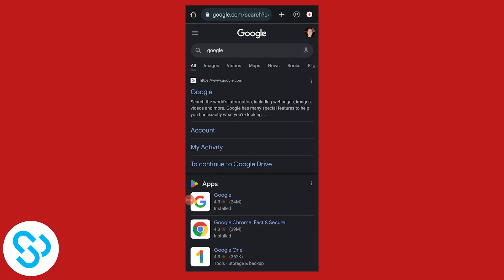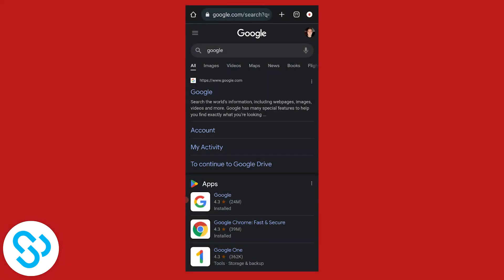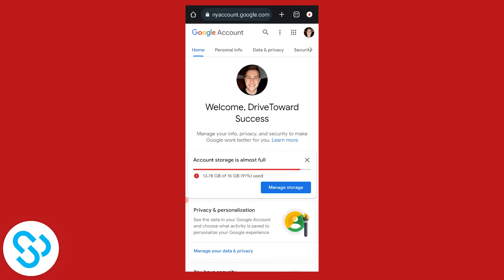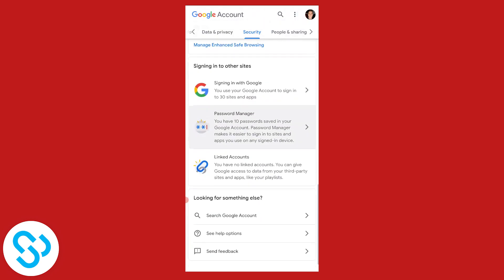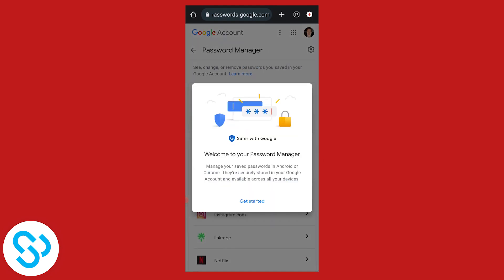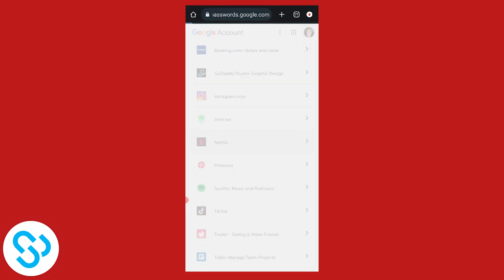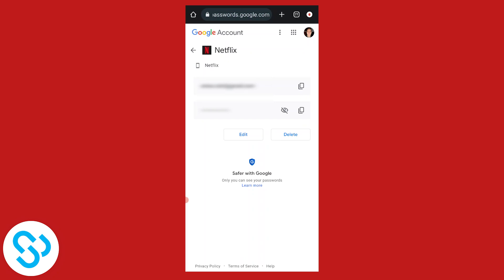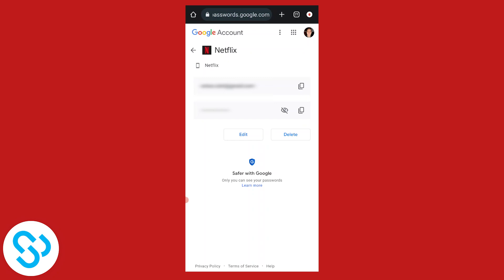Remove or Delete Netflix Account on Google Smart Lock 2023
In this video, I will show you how to remove or delete netflix account on google smart lock